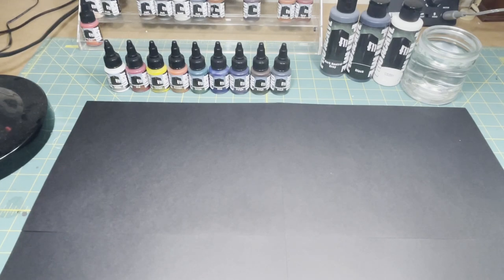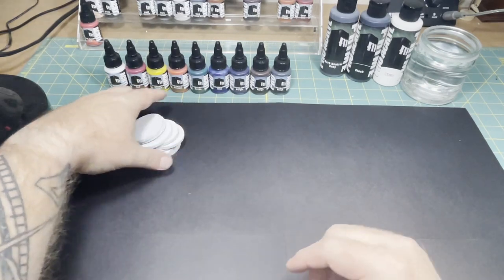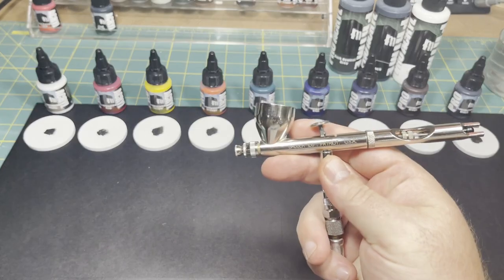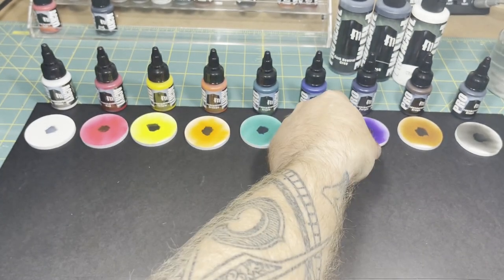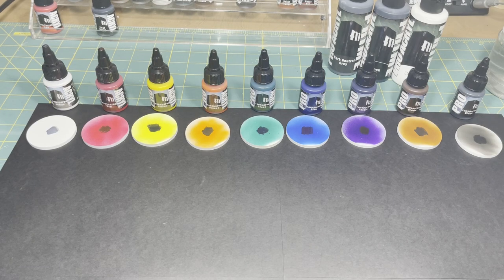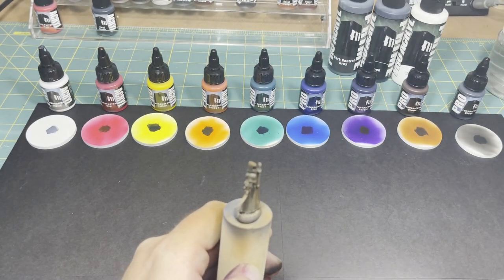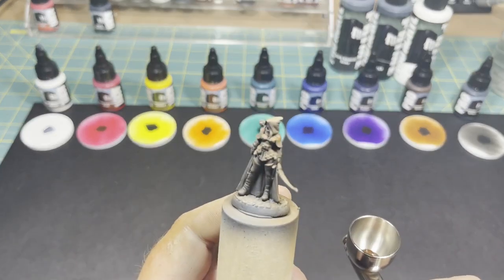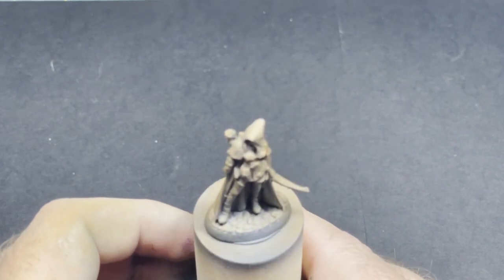Monument Pro Acryl Transparents. Let's Check 'Em Out!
In this video we take a look at the Monument Hobbies Pro Acryl Transparent paint line.